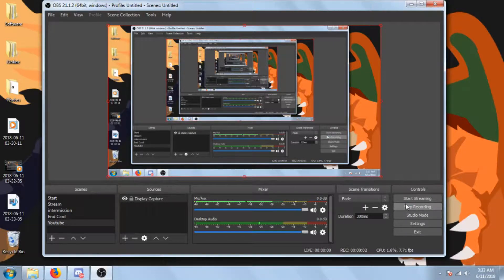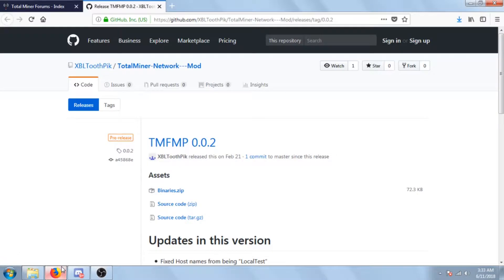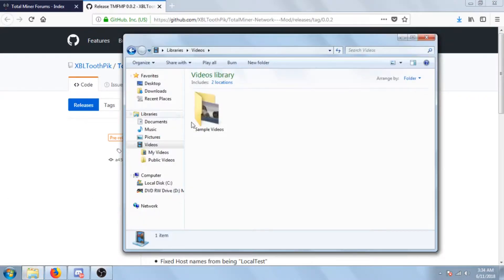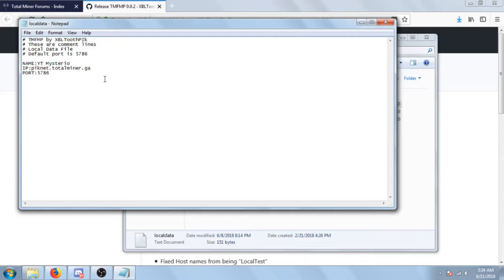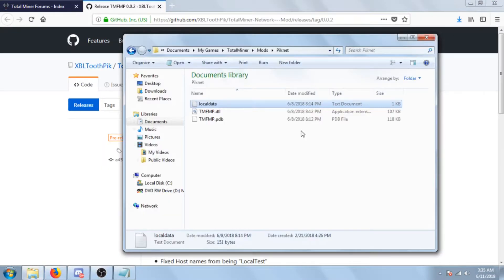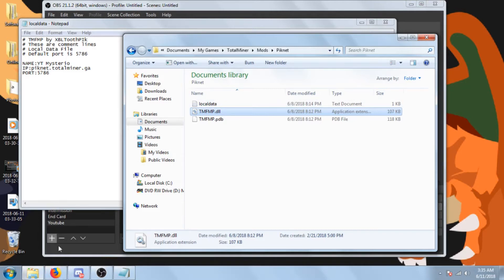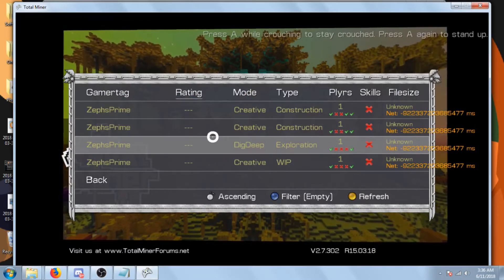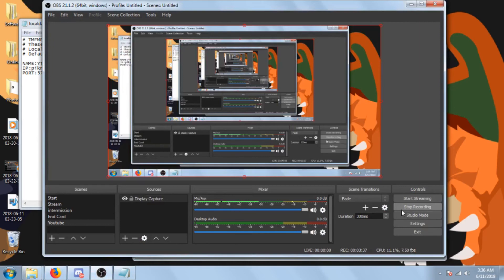Total Miner Mutiplayer Setup Tutorial